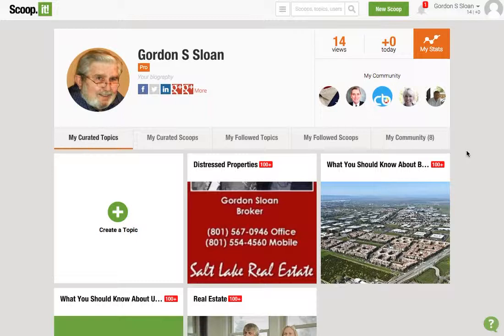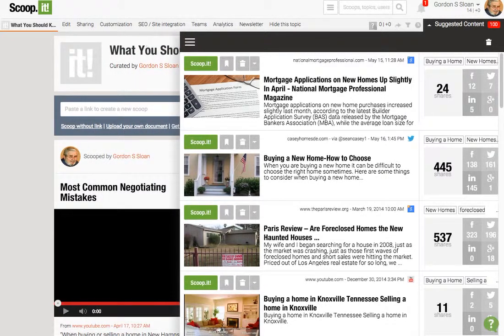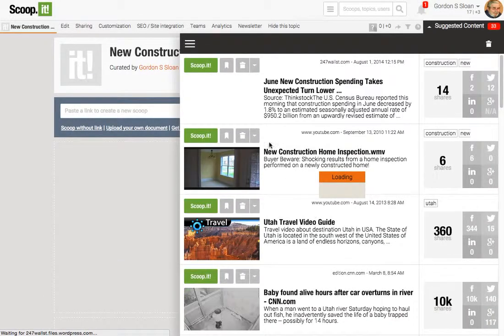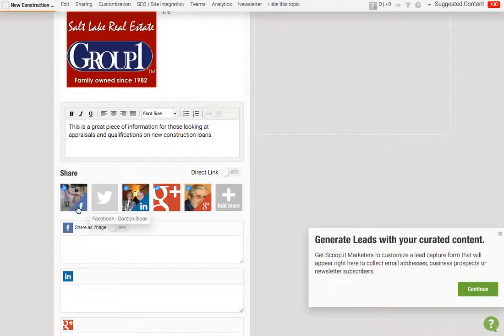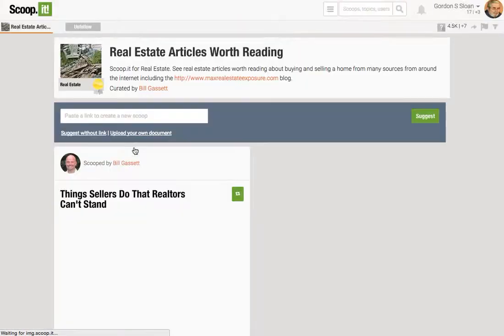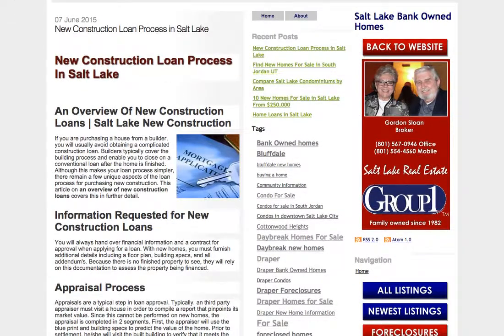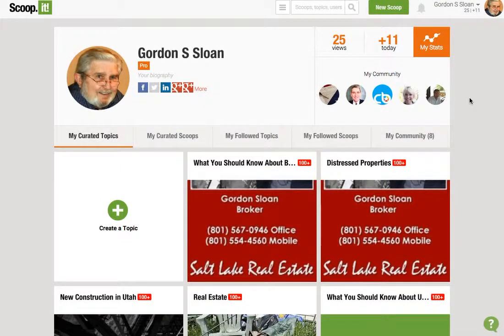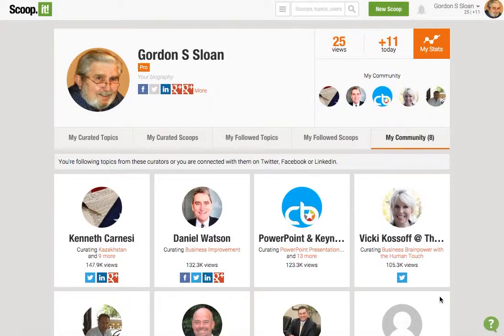How to Operate Scoop It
for Gordon Sloan